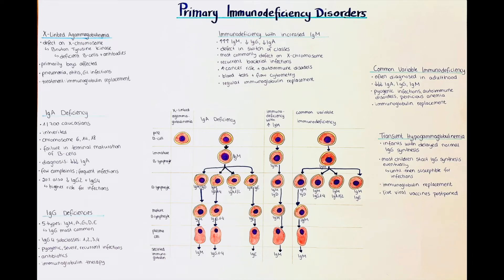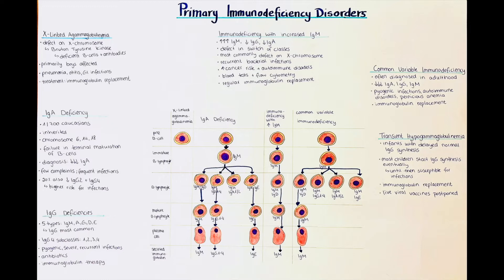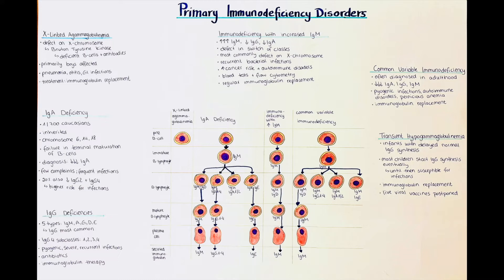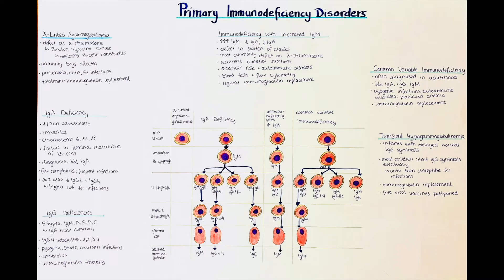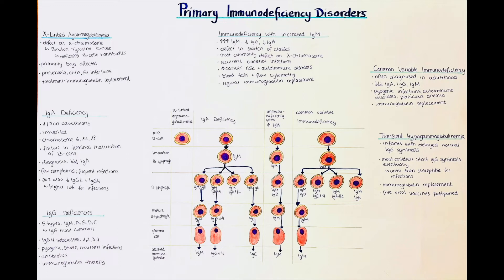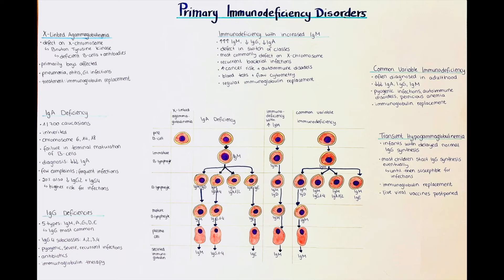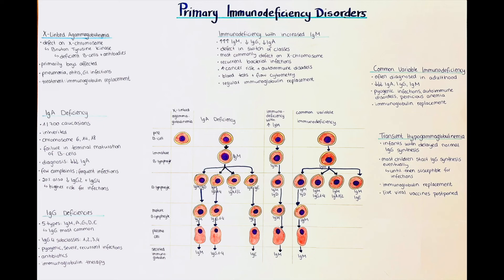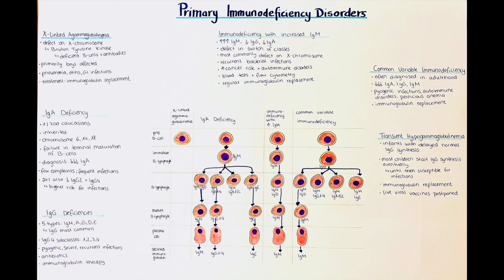Primary Immune Disorders, X linked Agammaglobulinemia, Inborn errors of immunity. Pediatrics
In this video I will talk about Primary  immunodeficiency disorders, with the focus on paediatric patients. the diseases that I cover briefly are:
X linked agammaglobulinemia
IgA deficiency
IgG Deficiency
Immunodeficiency with increased IgM
Common Variable Immunodeficiency
Transient Hypogammaglobulinemia